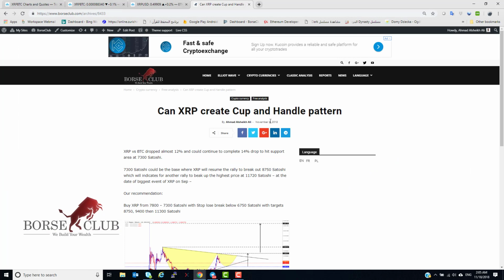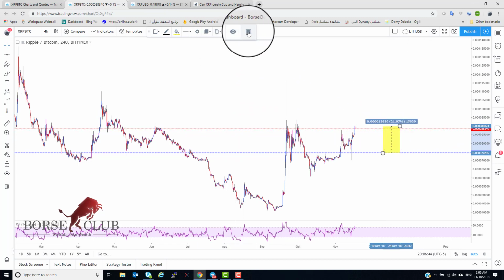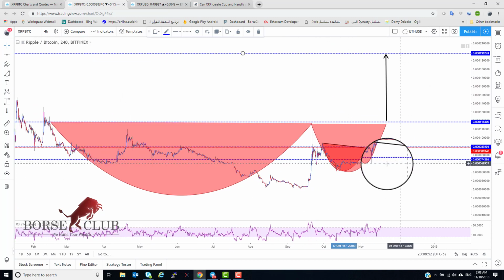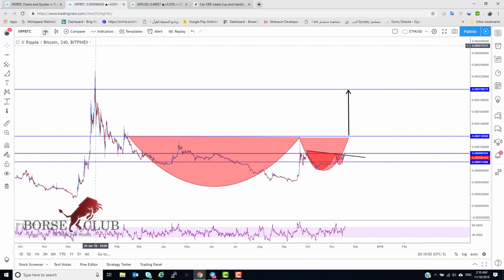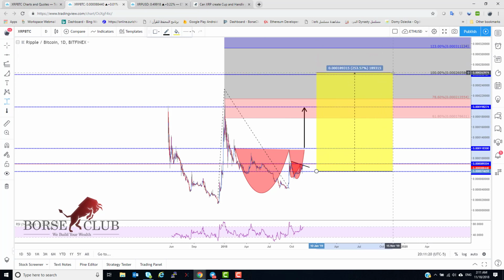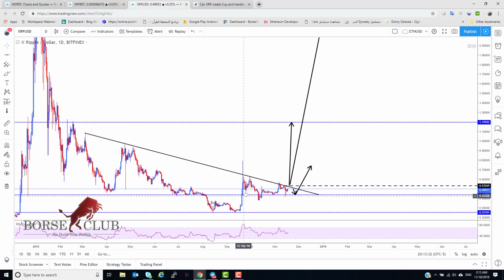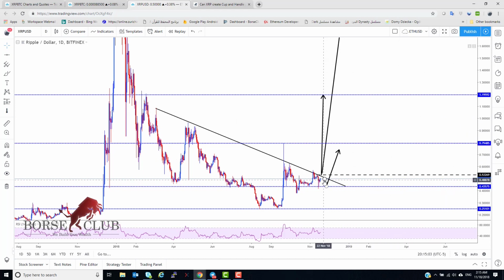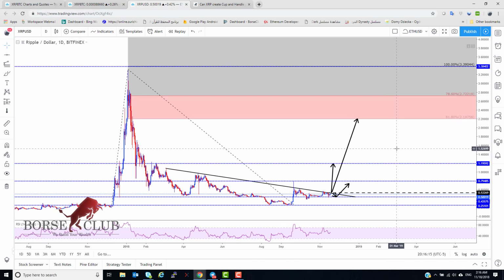When to buy and invest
XRP is very promising for investment, what the video and know more